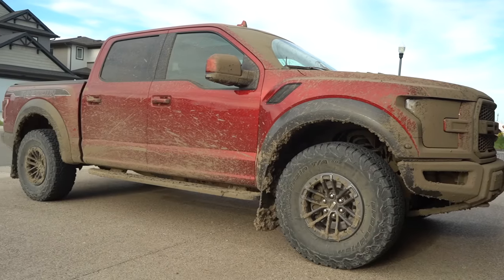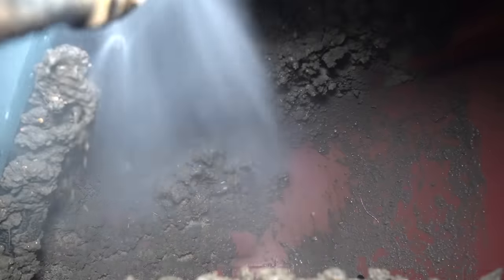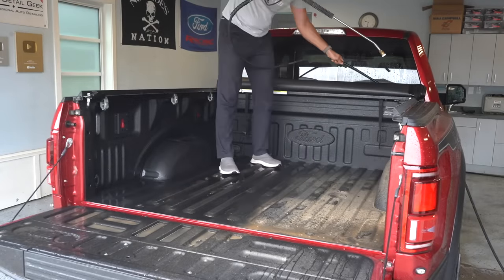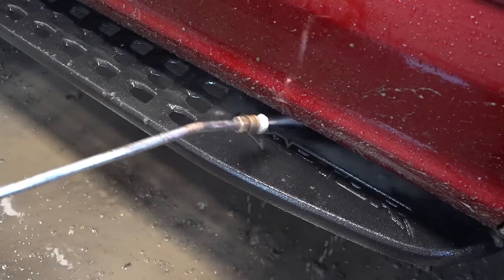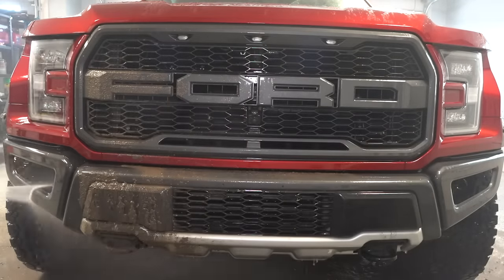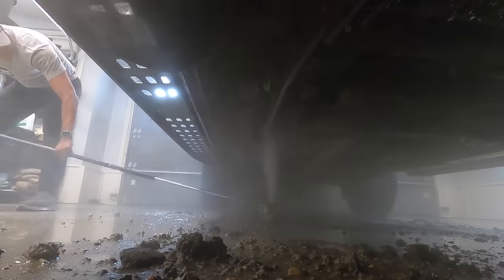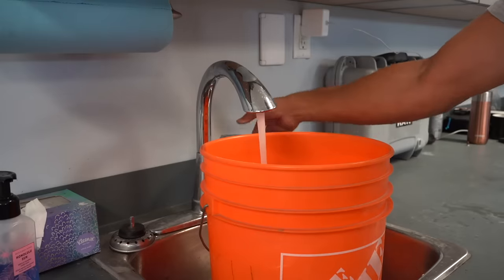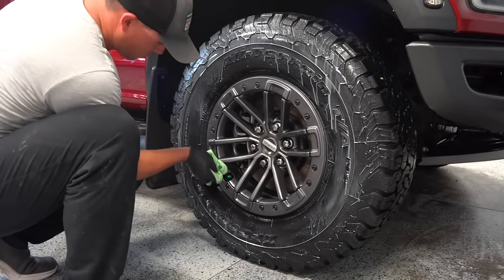Cleaning My SUPER MUDDY Ford Raptor! | The Detail Geek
I took my Raptor out to play in the mud and I brought my cameras along so you'll get to see all the muddy action, and like all dirty things, it needs to be cleaned so enjoy my relaxing and satisfying process to transform this Raptor back to a BEAST!